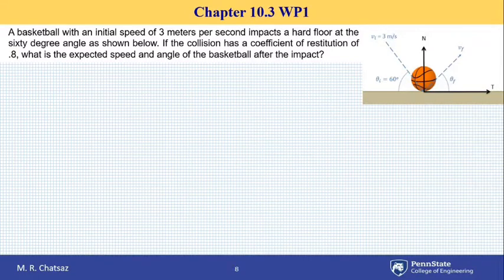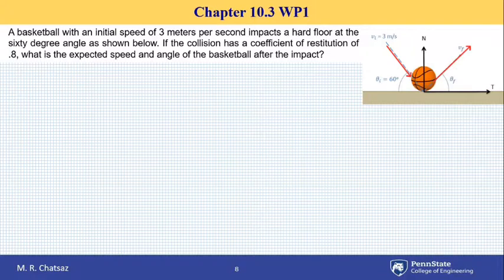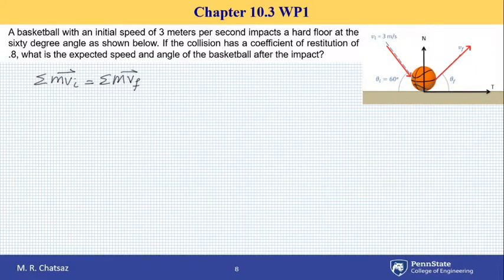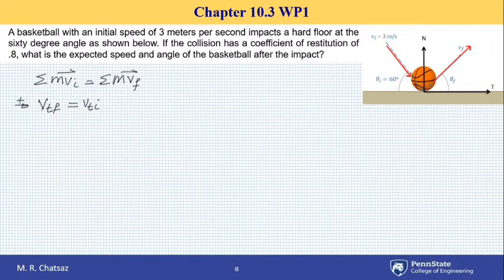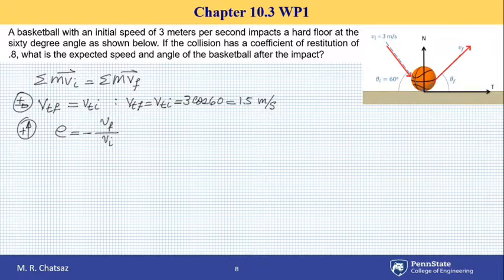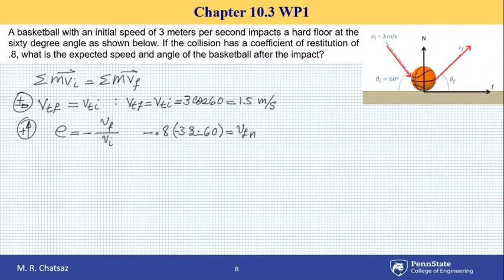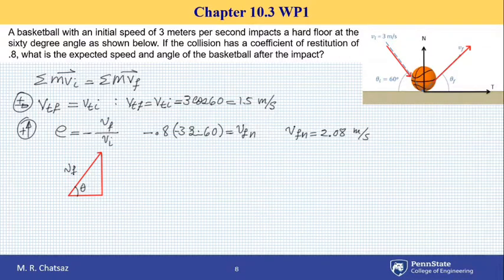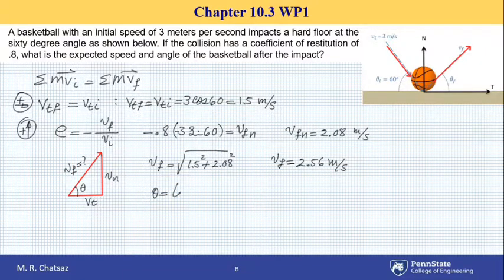WP10 3 1 MRC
2D Surface Collisions